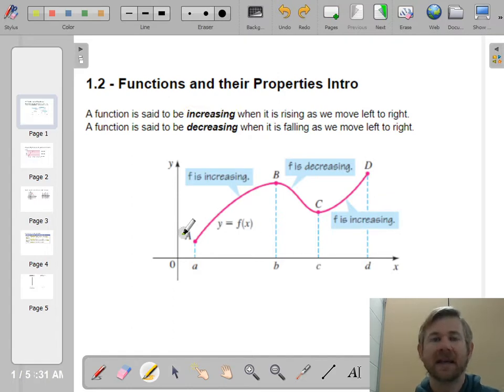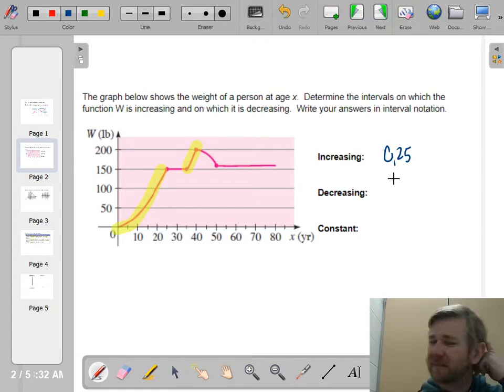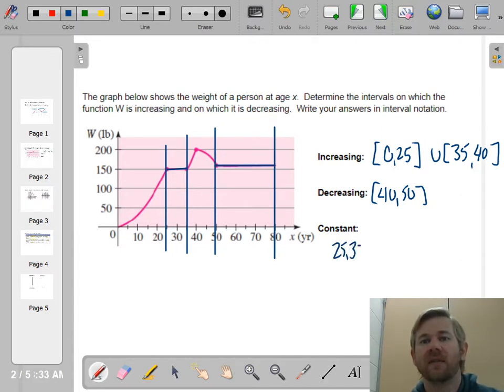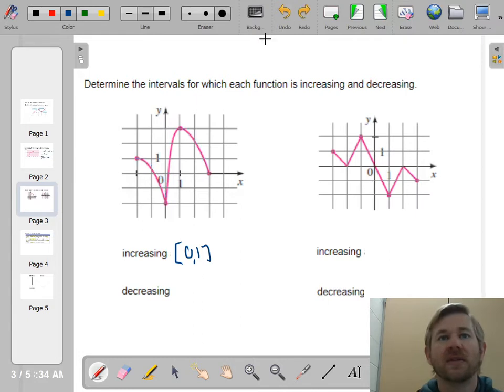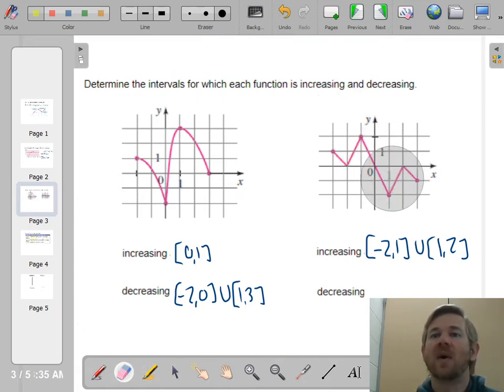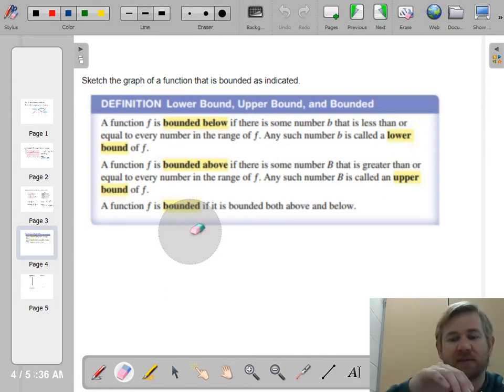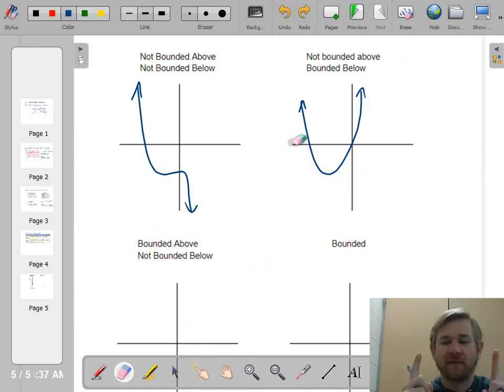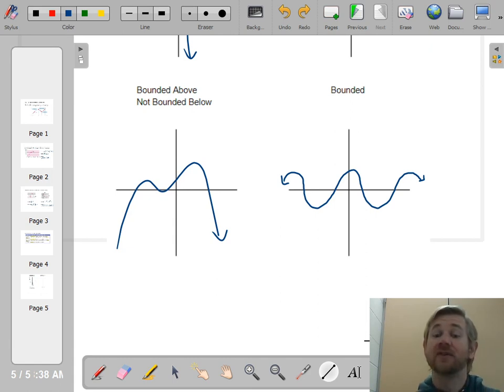1 2 Increasing and Decreasing Intervals and Boundedness